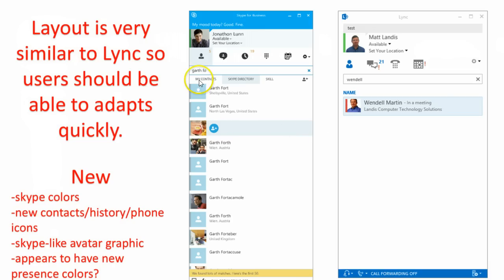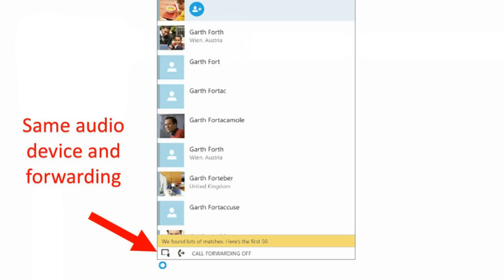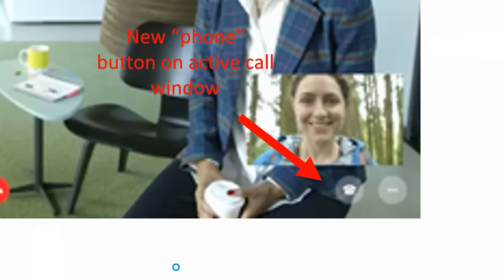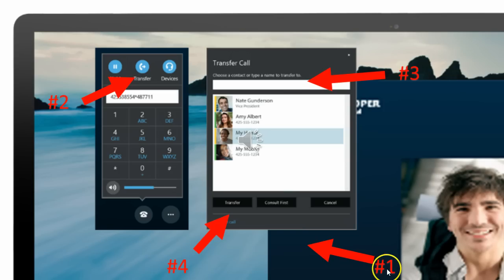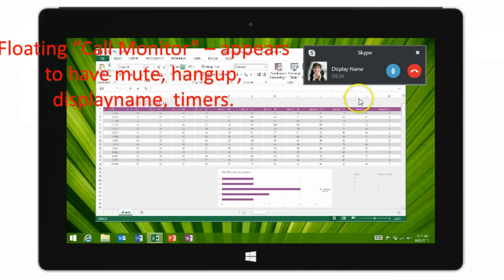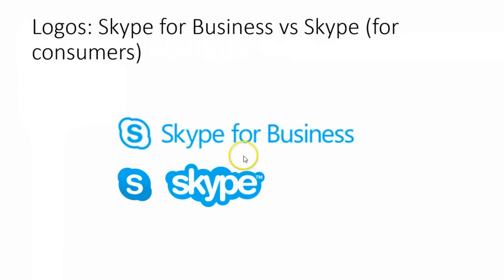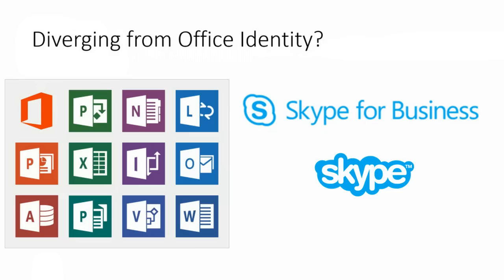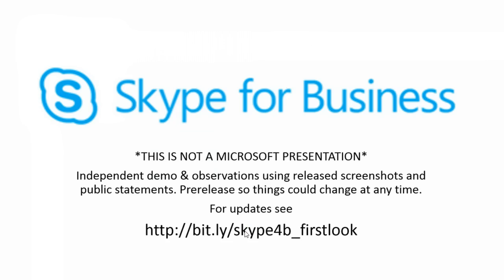Skype for Business Client: Detailed Look at What's New